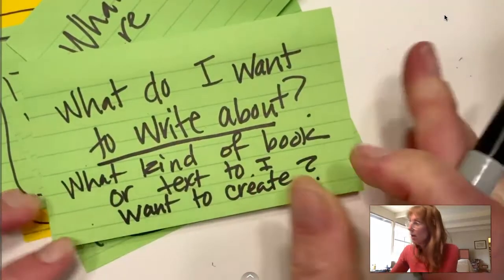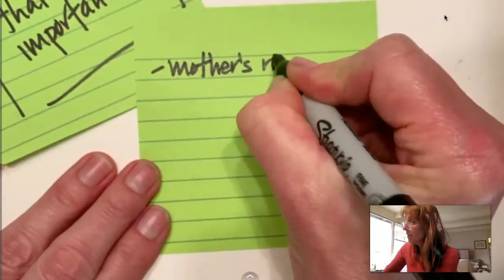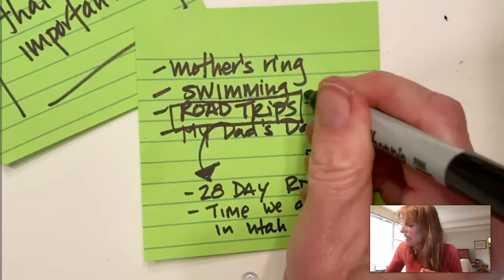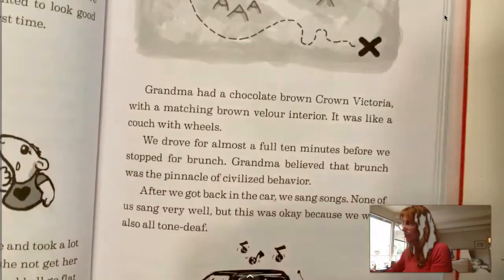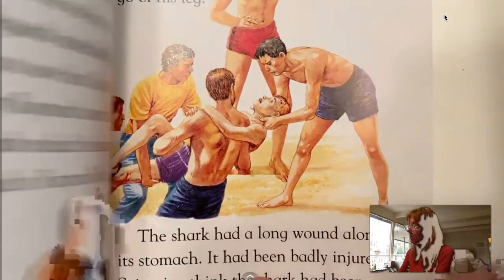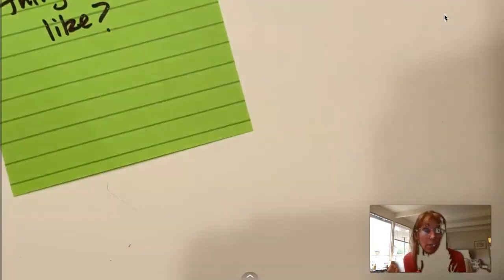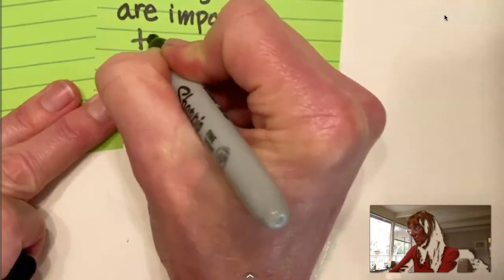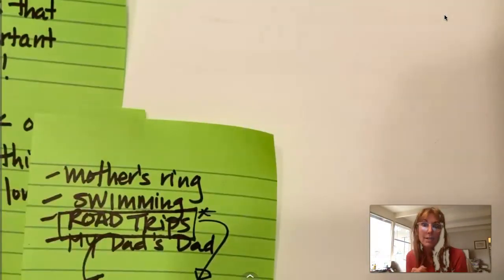Minilesson: Finding & Developing Writing Topics